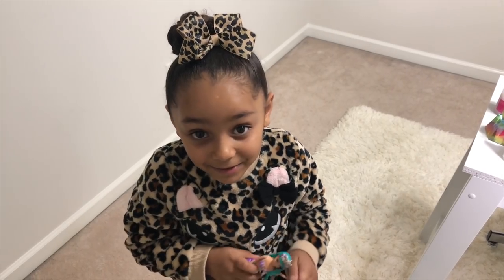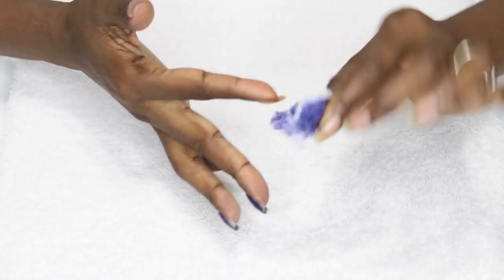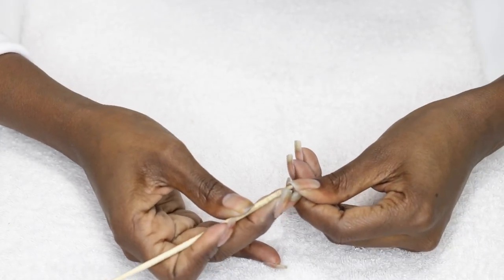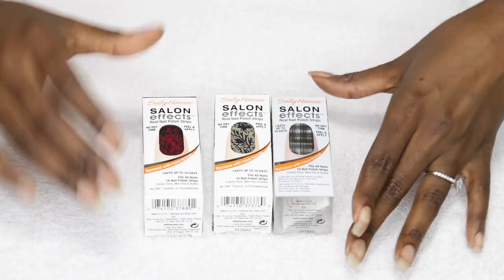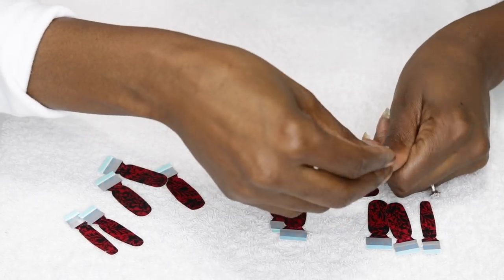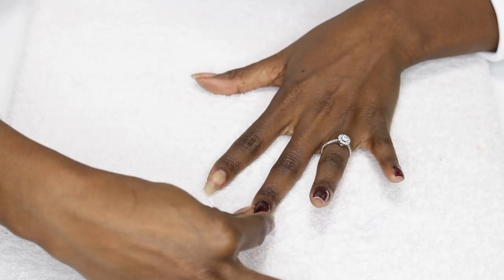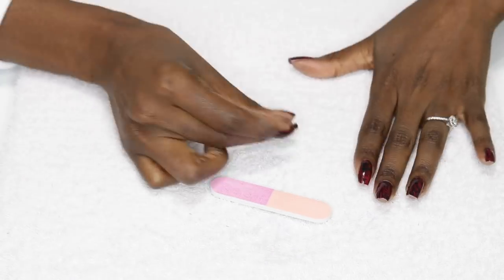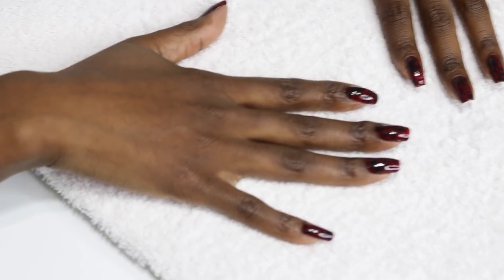aibrownsmile | Sally Hansen Salon Effects Tutorial: 5-Minute Manicure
Fast and Flawless nails every time Smileys! Get a salon perfect mani at any time, any place, with Sally Hansen Effects Real Nail Polish Strips.

smil·ey
/ˈsmīlē/